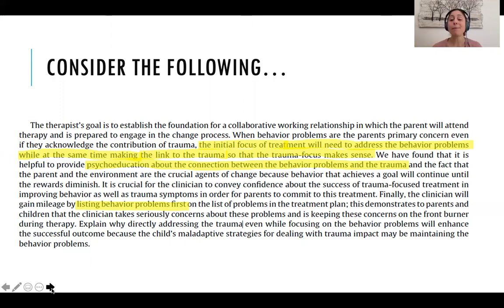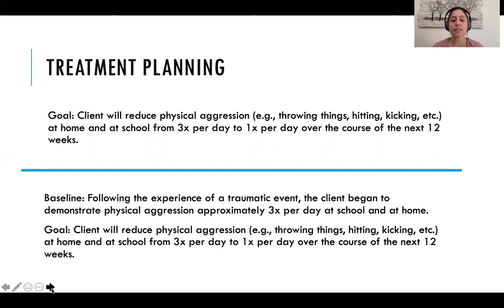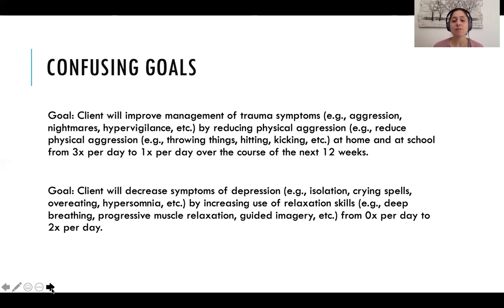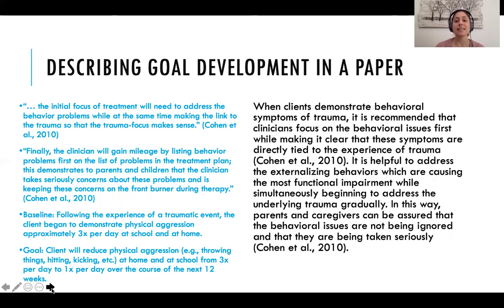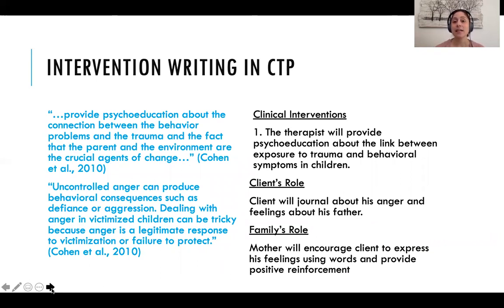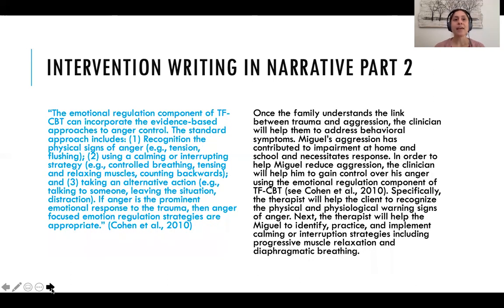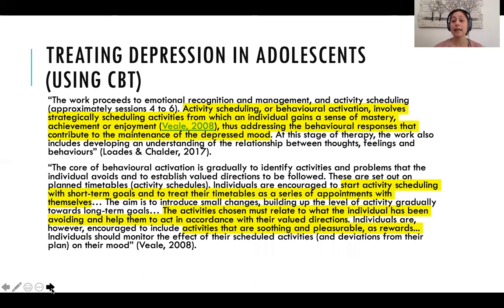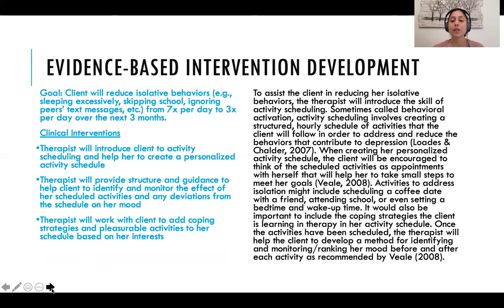Extracting Interventions from Research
How to take what you are reading in journal articles and use it to inform the development of goals and interventions